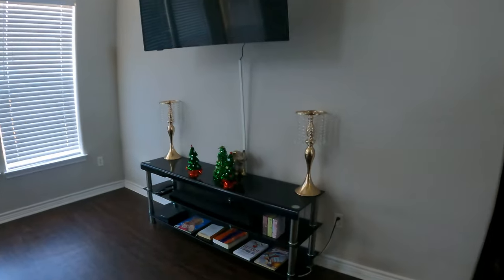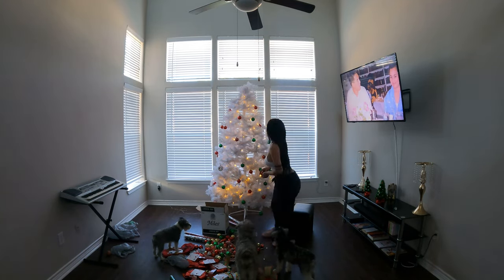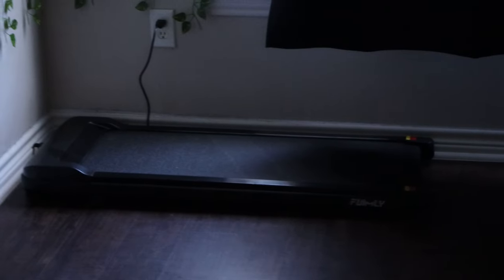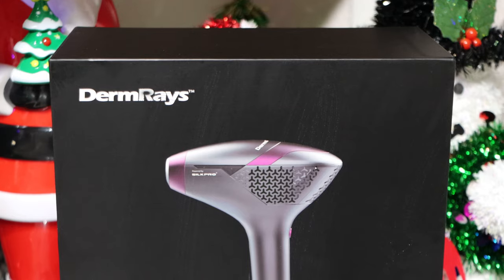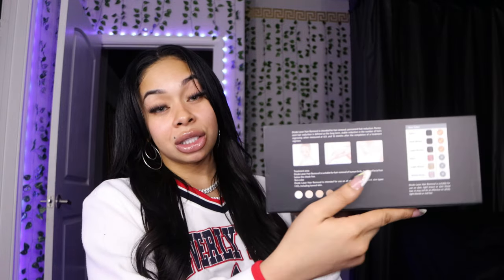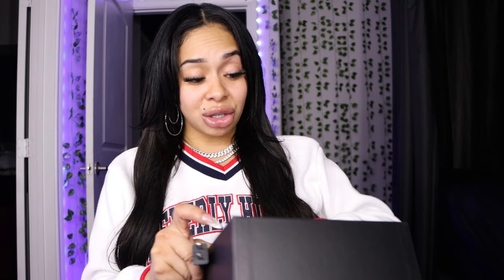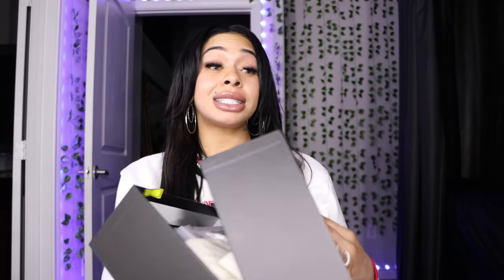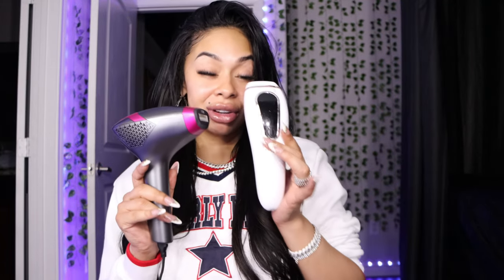Day In The Life Of A Sugar Baby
Want to know how I got my sugardaddy to give me $71,000 within 1 year span. $41K + 10K + 20K Click my link. I’m ready to tell ALL